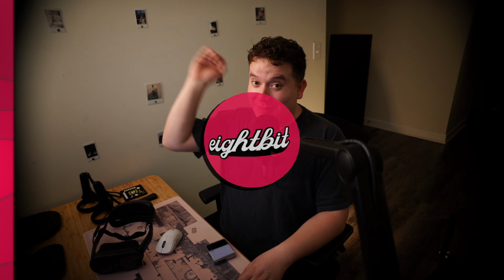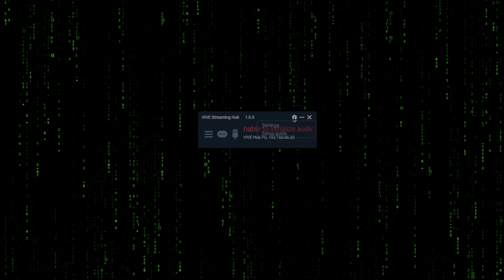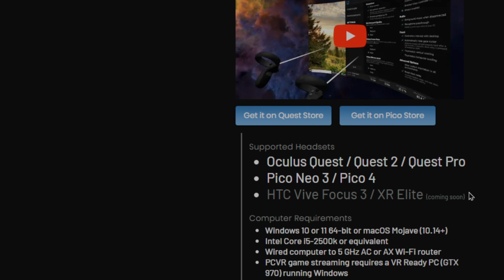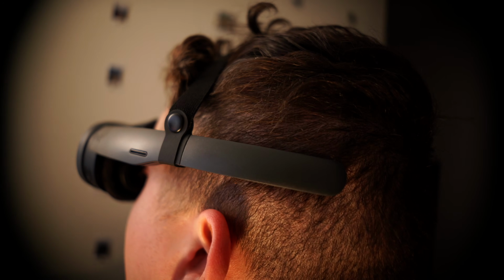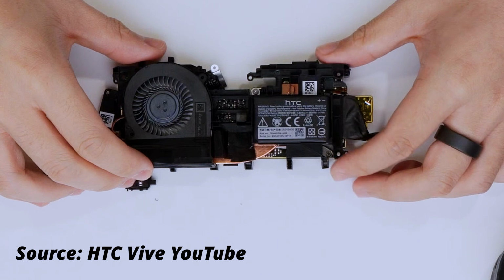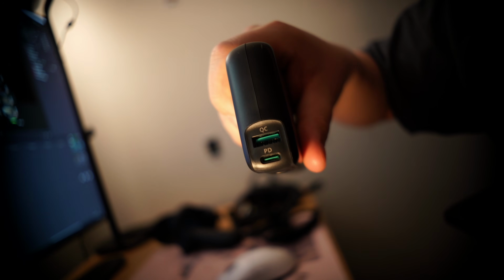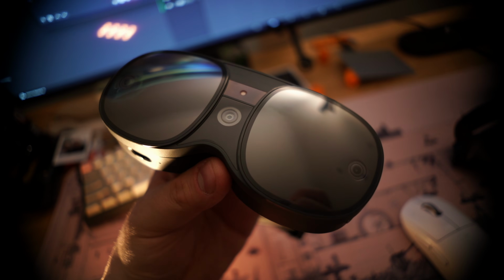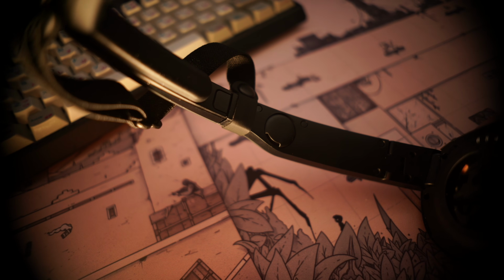Definitely NOT The Move | HTC Vive XR Elite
Looking for my new daily VR headset I was excited...and then let down. PCVR streaming has some issues and the standalone experience is subpar.

► Vive XR Elite
► 60W PD Battery Bank
► Oculus/Meta Quest 2